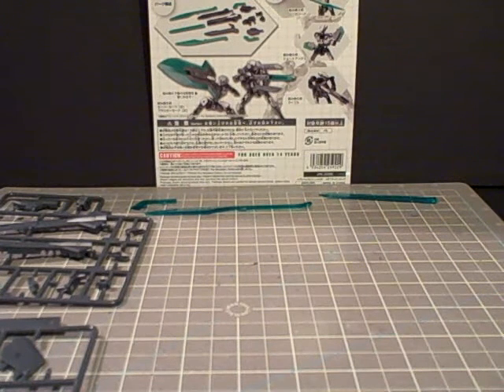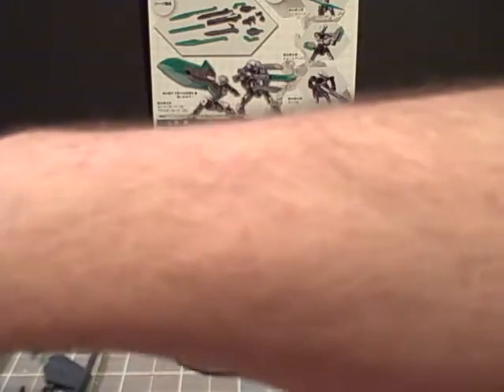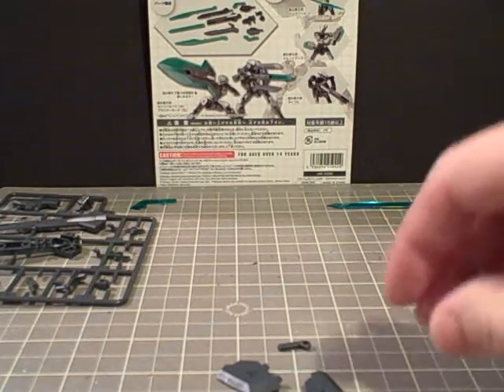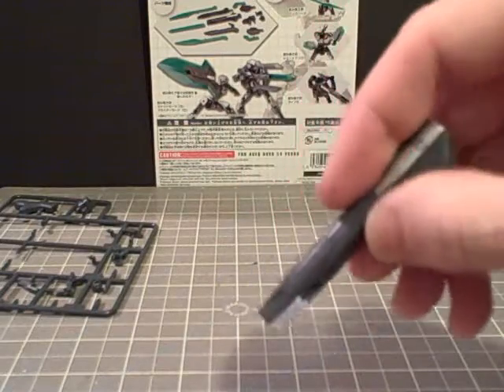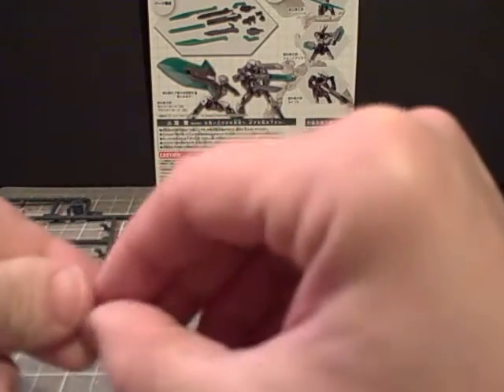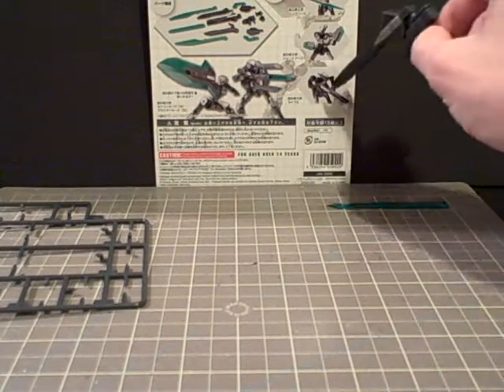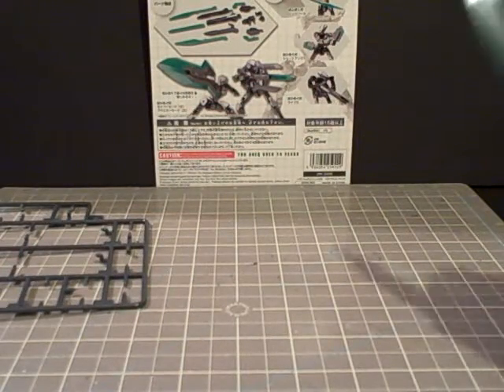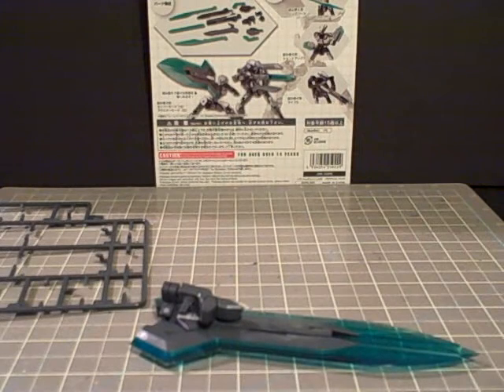Let's Build: M.S.G. Heavy Weapon Unit 05 Mega Slash Edge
Another Let's Build, and the first of many videos based on the Frame Arms series.  This one is for the M.S.G. Heavy Weapons Unit 05, the Mega Slash Edge.

Also, hope you like the XCOM style notice picture.